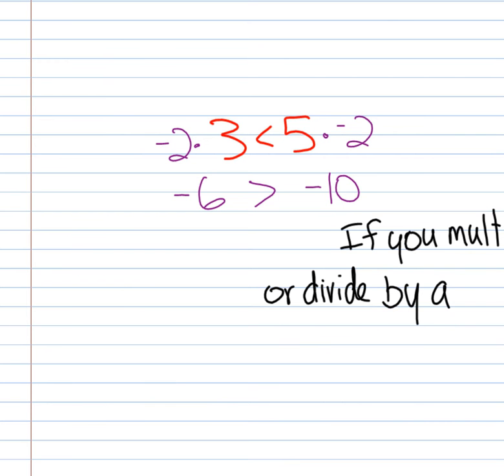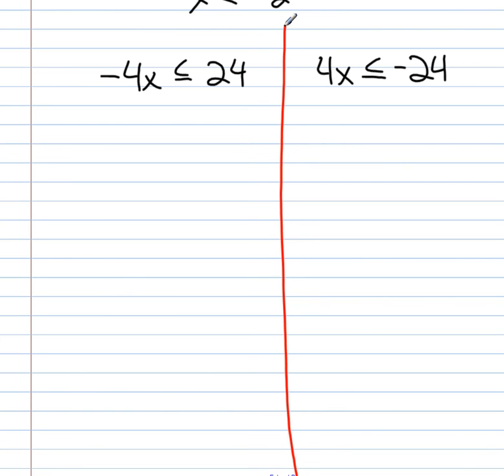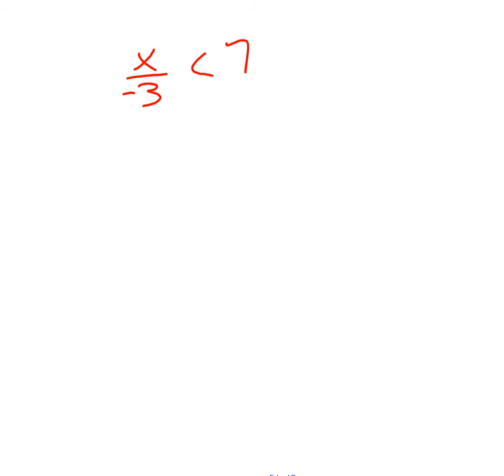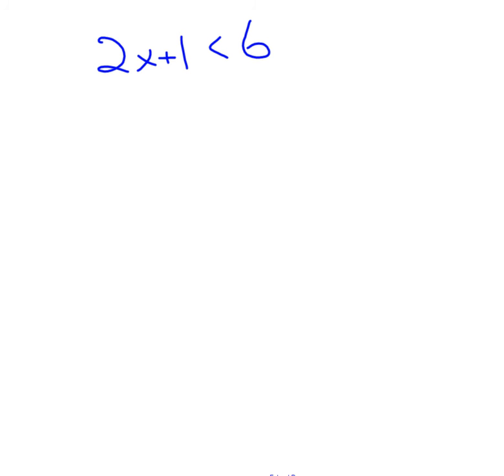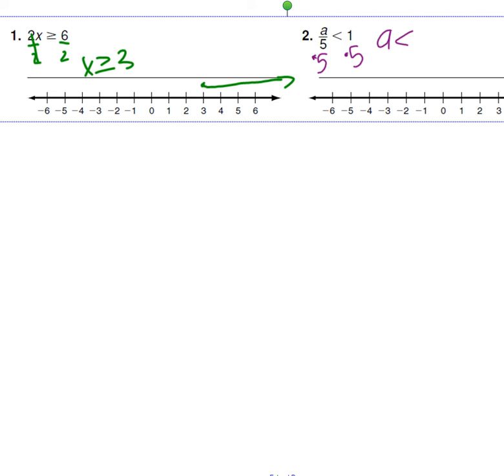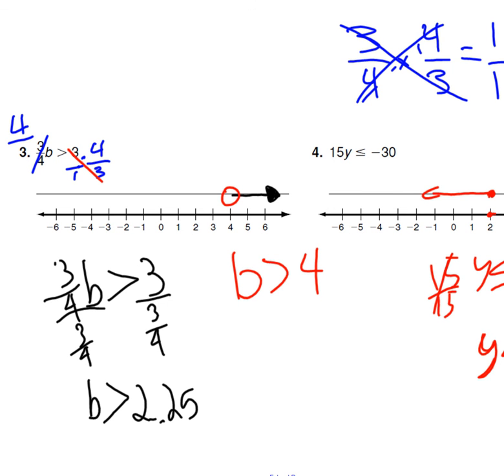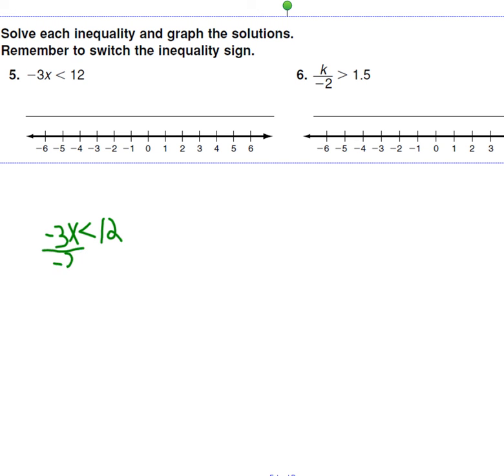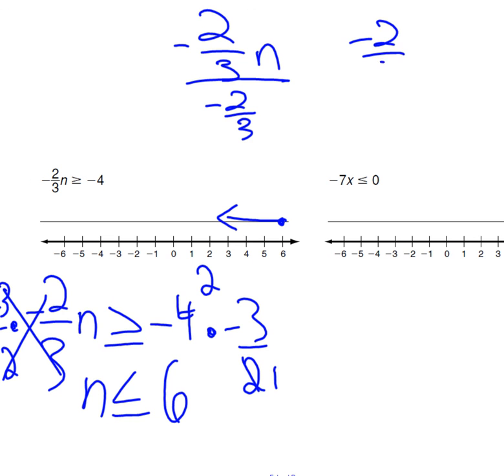Inequalities lesson part 2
Flipping signs some of the times.